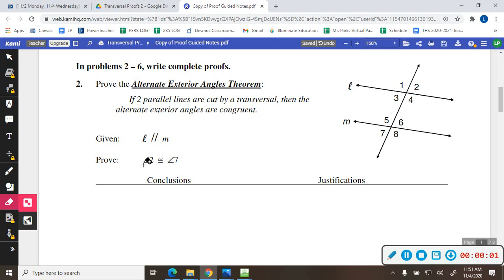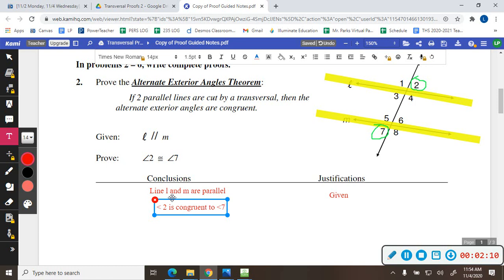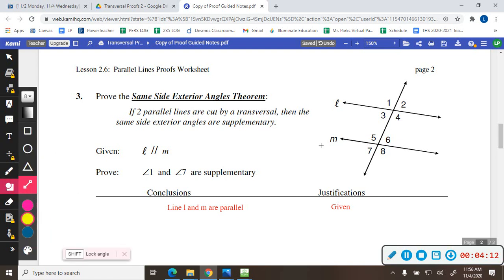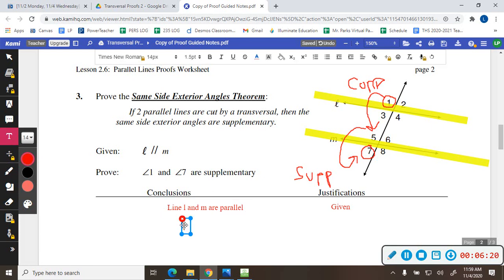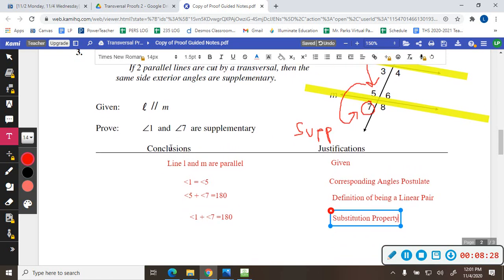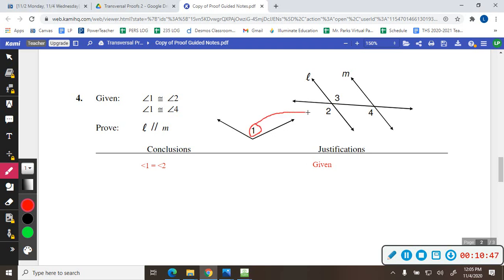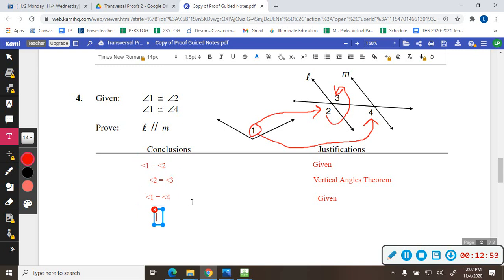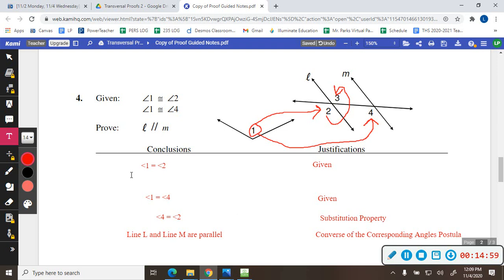Introduction to Proofs